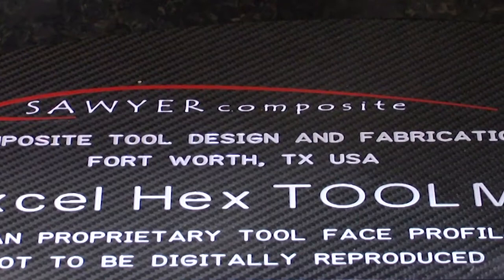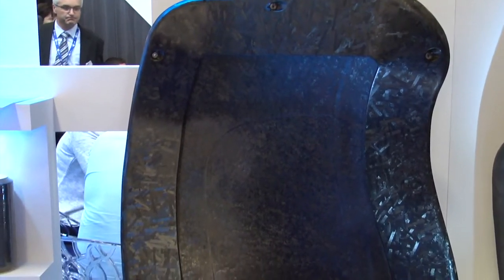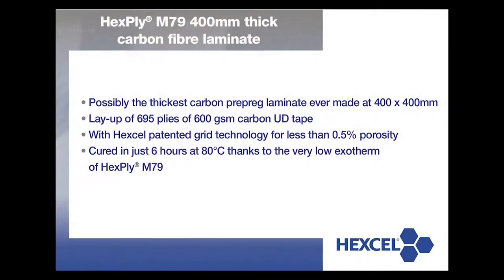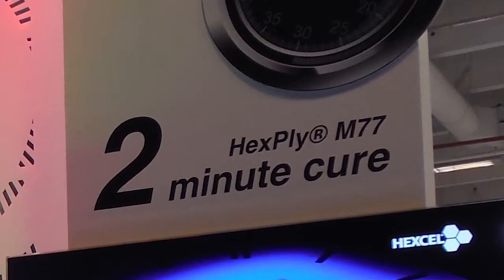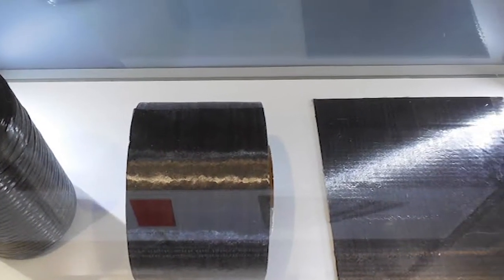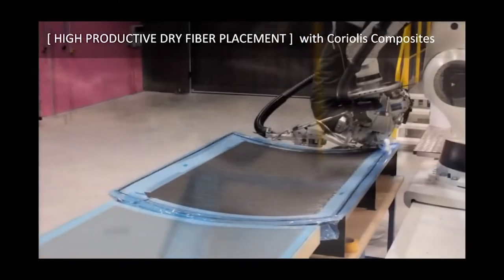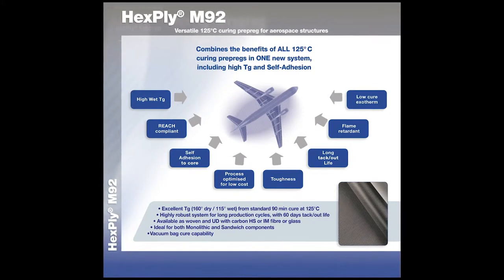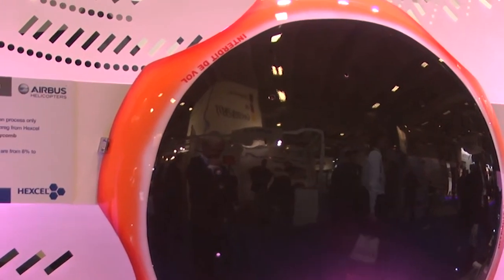Hexcel Highlights Aerospace and Industrial Solutions at JEC Europe 2014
See Hexcel's latest innovations developed for aerospace and industrial markets. In addition to launching a new carbon fiber and aerospace prepreg, Hexcel showcases some of the latest customer applications for wind energy and leisure sports applications.